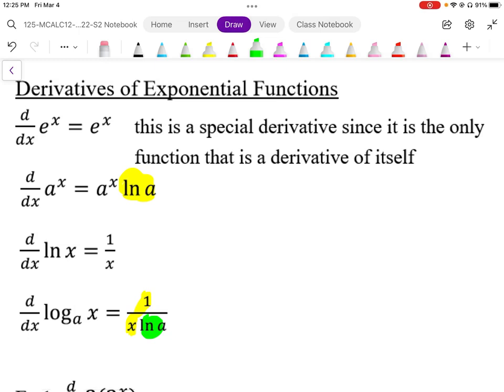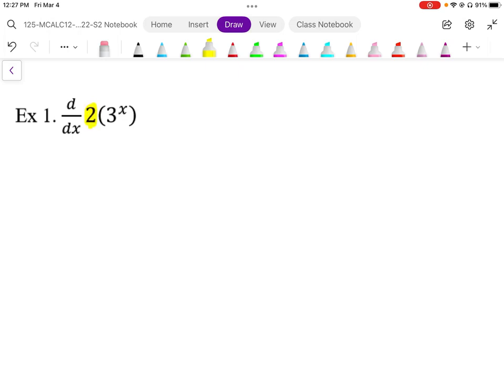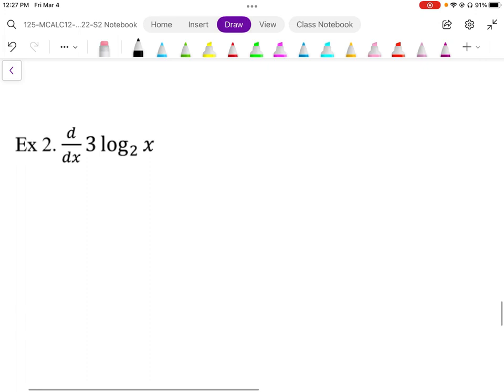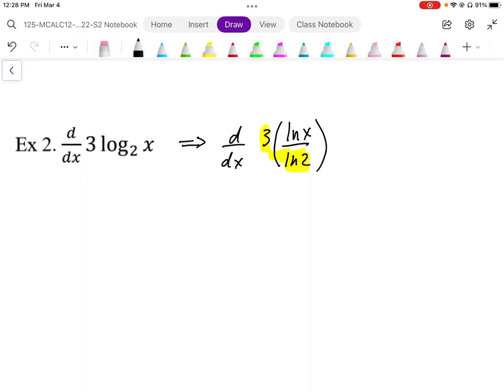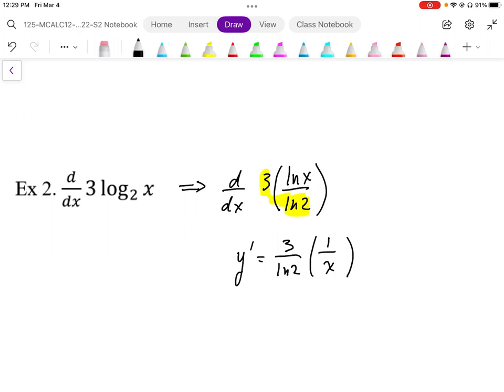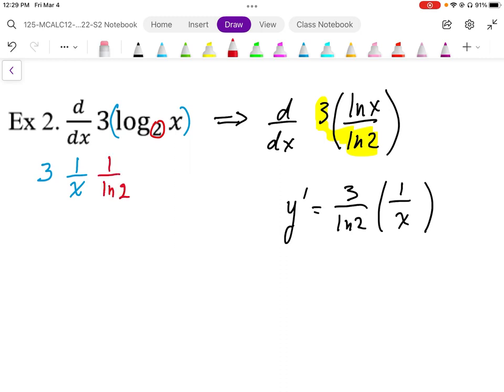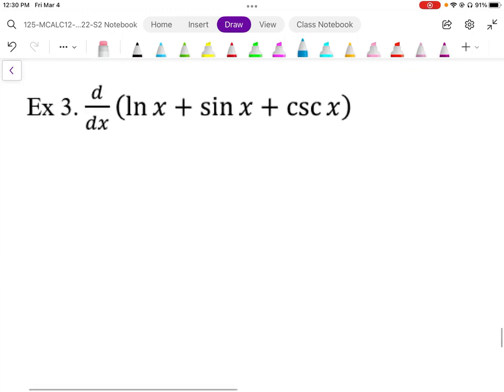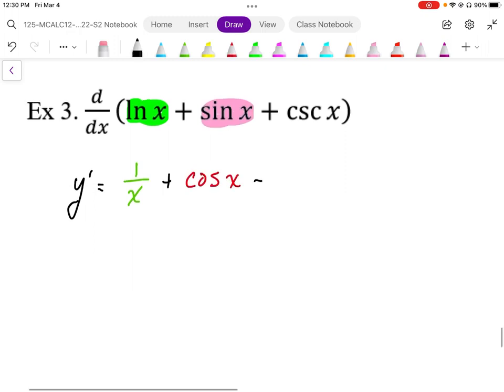06 Derivatives of Trig and Exp Functions Part10